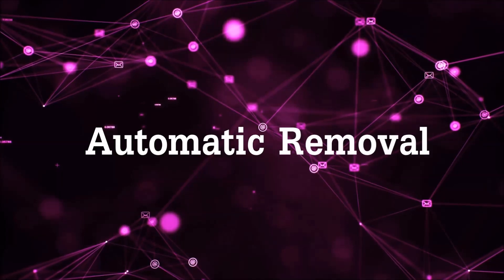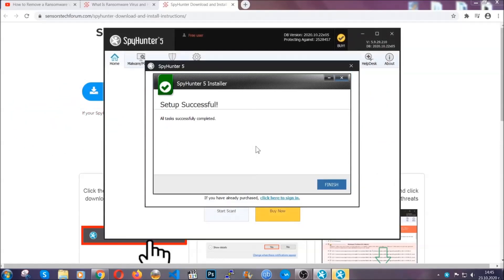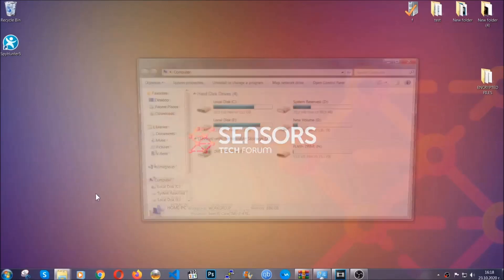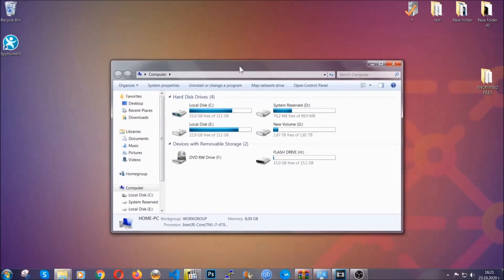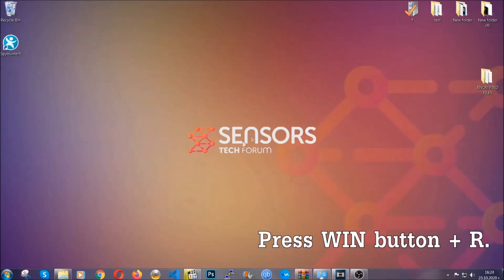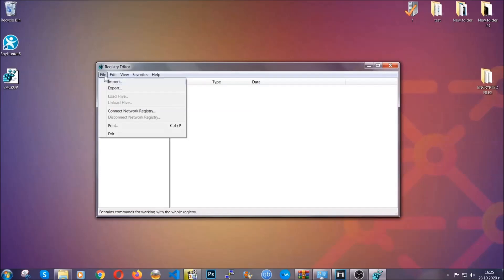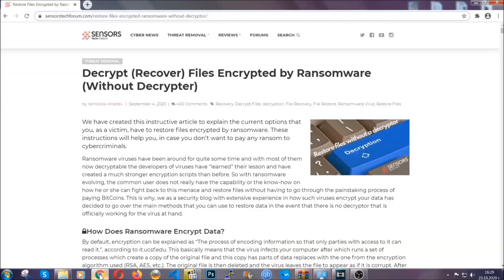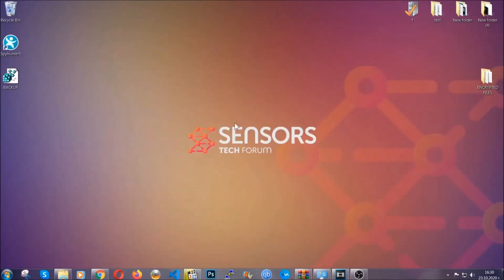RZFU Virus [.rzfu Files] Decrypt + Remove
00:00 Start
00:50 Automatic Removal
02:00 Manual Removal
05:13 File Recovery